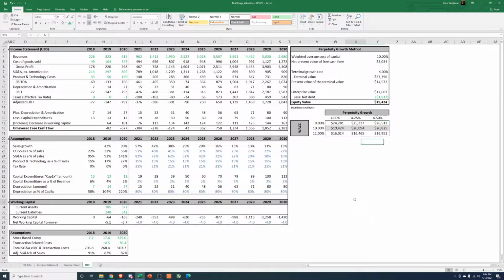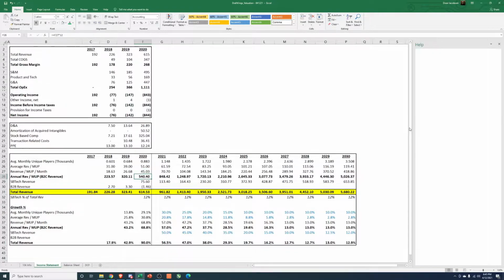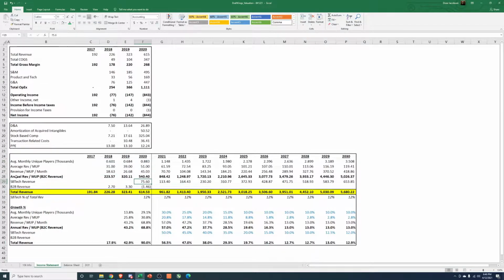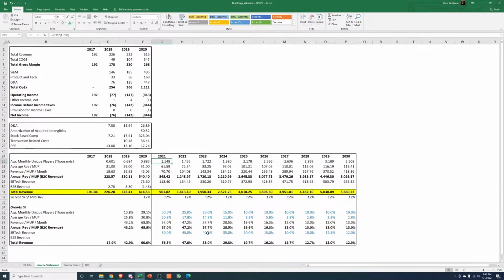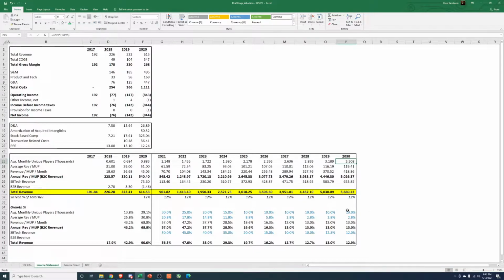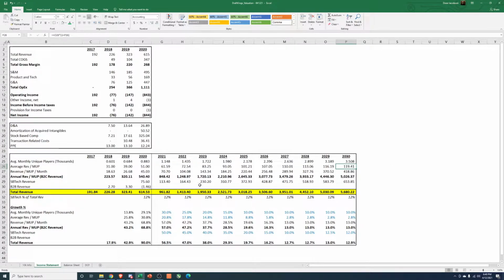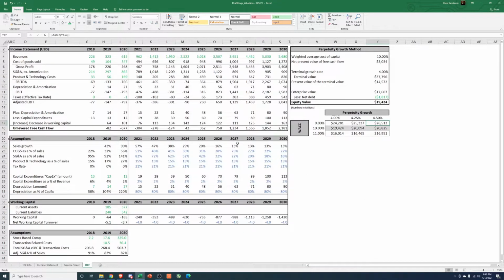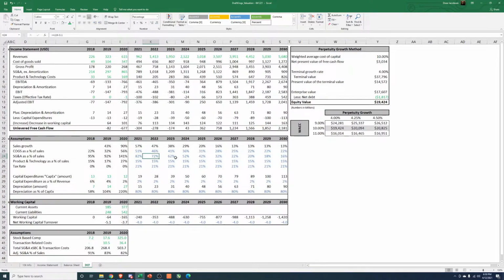Valuation: DraftKings (DKNG) Company Stock DCF Valuation and Model - Updated 2020 Financials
Take a quick look at DraftKings recent financials and see if there $23 billion market cap is justified!